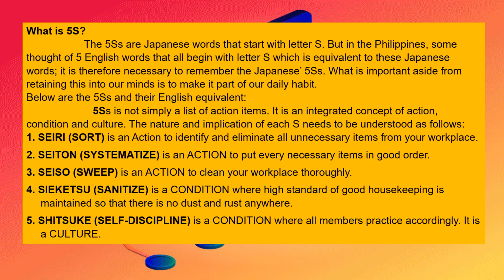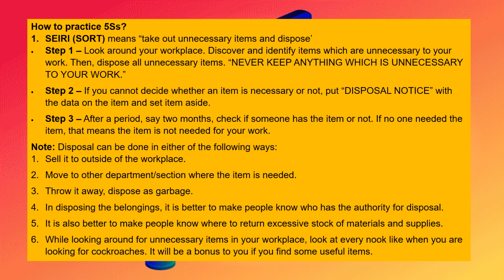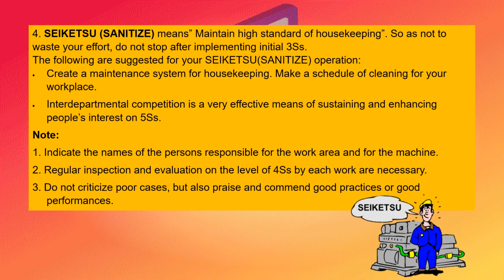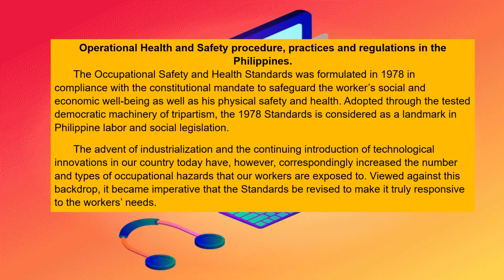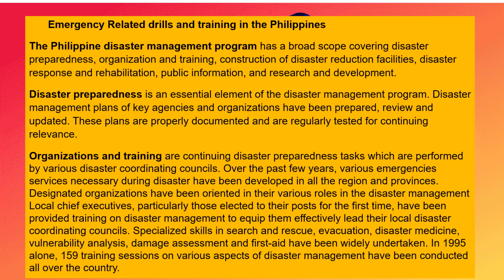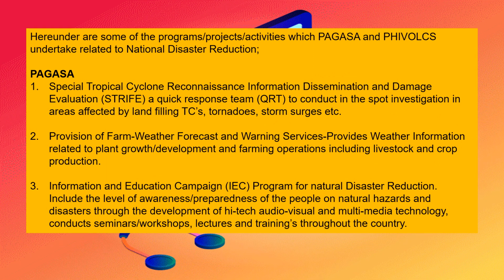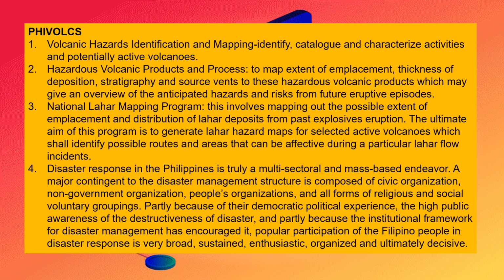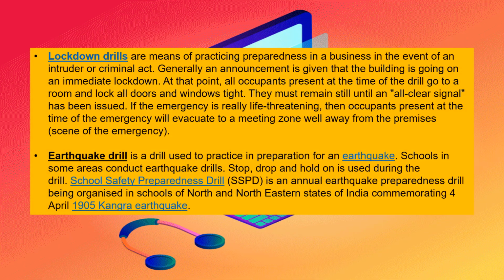ICT 8 WEEK 7 8